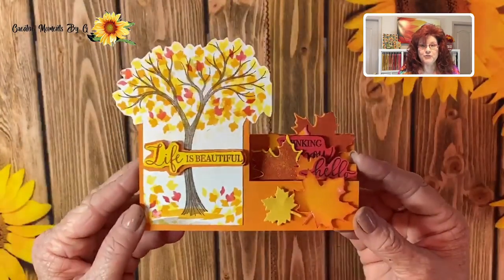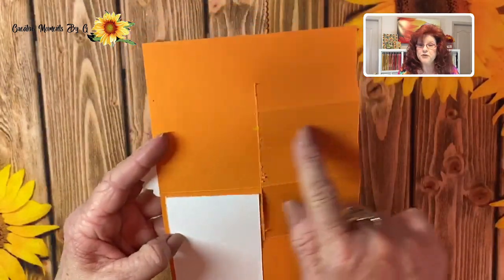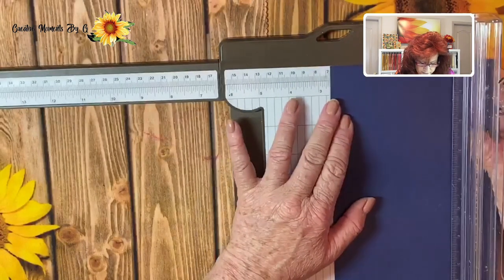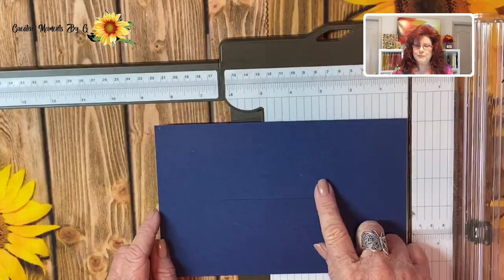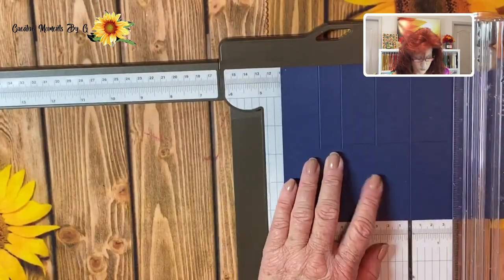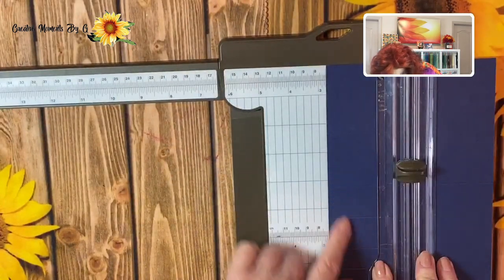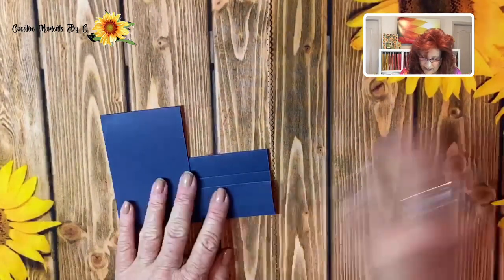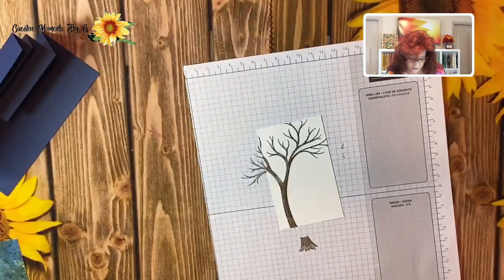STEPPER CARD | SUPER EASY TO MAKE!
Are you looking for a STEPPER CARD - then this is the one for you.  Join us and let us help you BE CREATIVE WITH YOUR CRAFTING!
––– Supplies –––

JOIN OUR TEAM OF SUNFLOWER STAMPERS - When you join, you will be able to buy Stampin Up Products for a 20% discount - gotta love that!!.  and click on the $99 sunflower.  Follow the instructions to join.